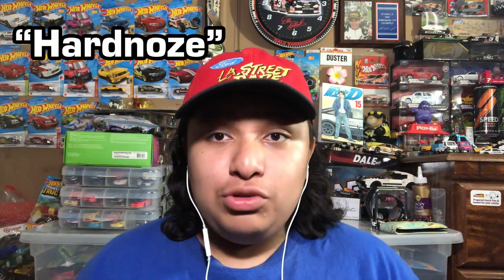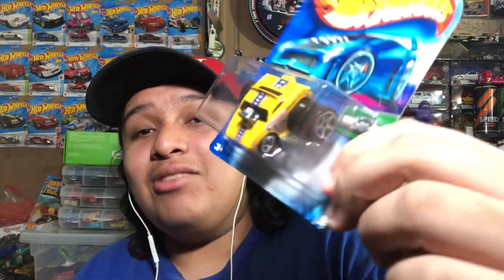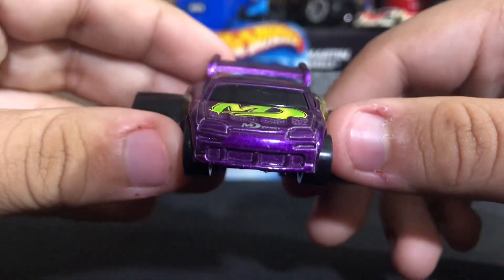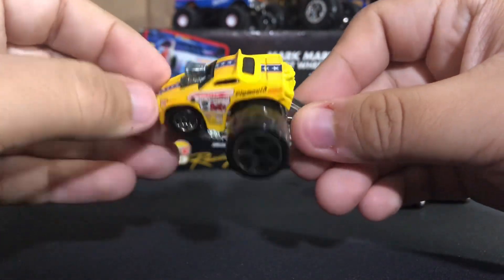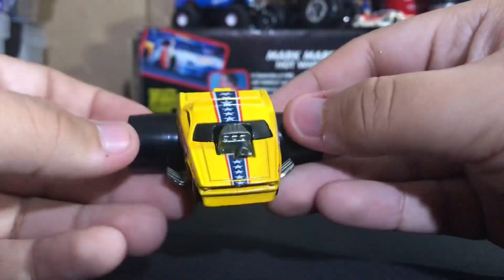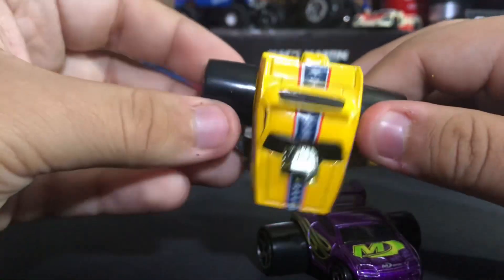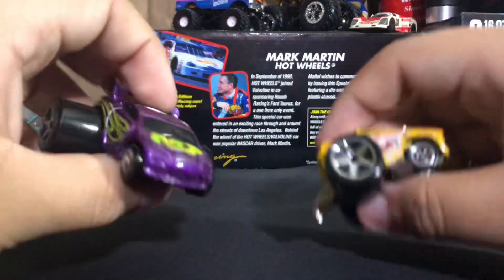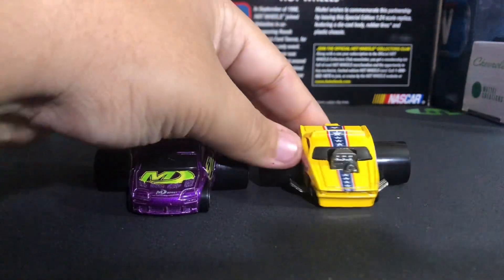Hot Wheels Fatbax… Why did it fail? | Duster2582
Join me as we take a look at the this Hot Wheels series that only lasted about 1 and a half years. These Fatbax vehicles where a cool concept by Hot Wheels, but why did it fail?